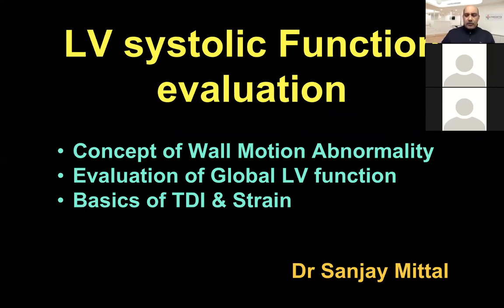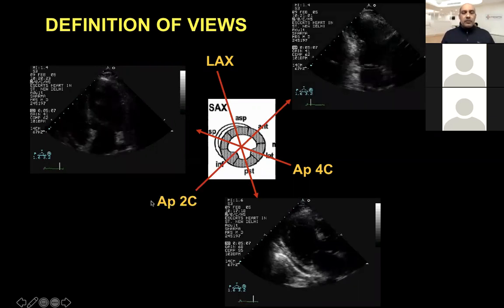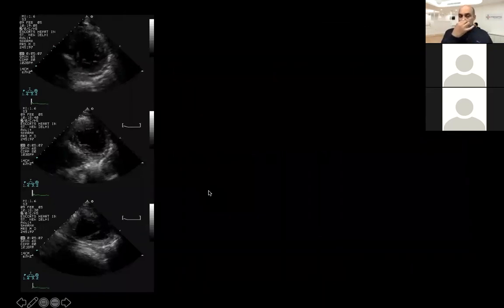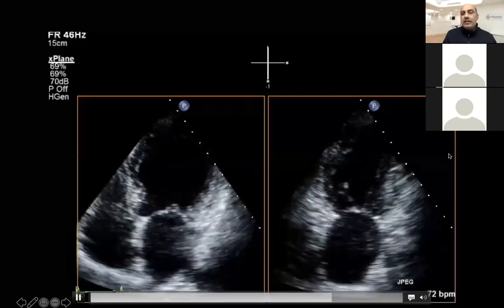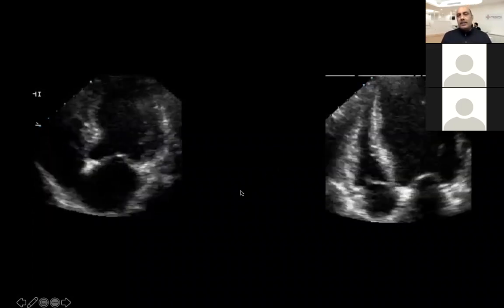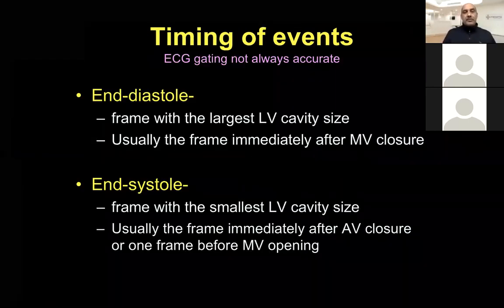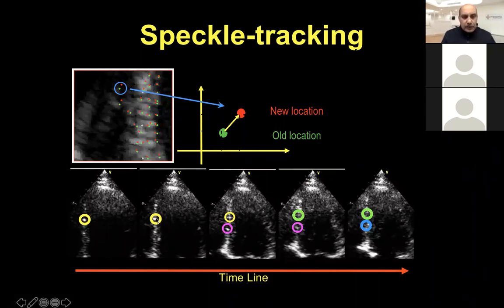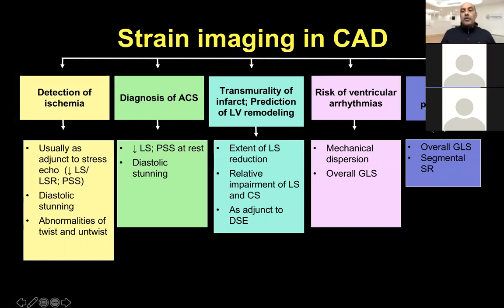Systolic Function , Wall Motion By Dr Sanjay Mittal